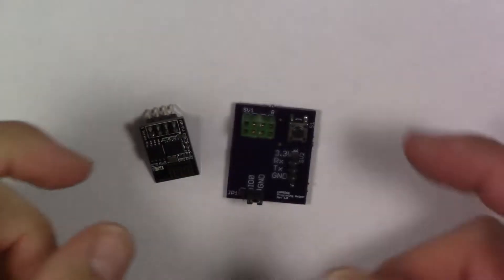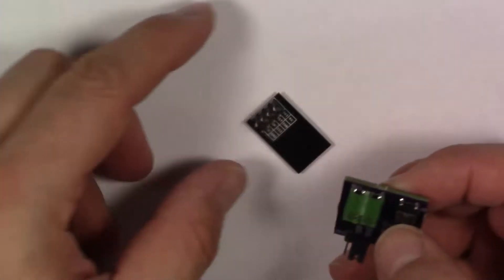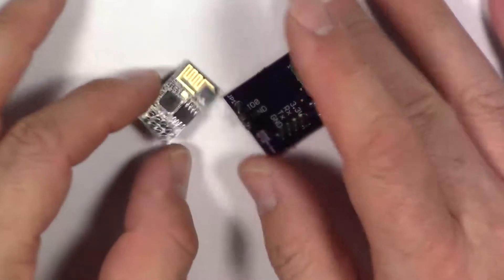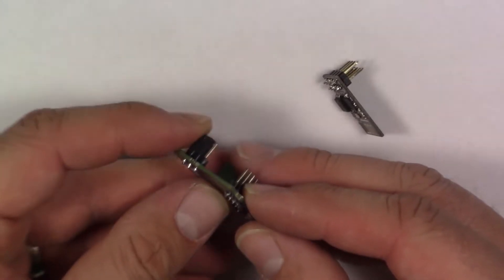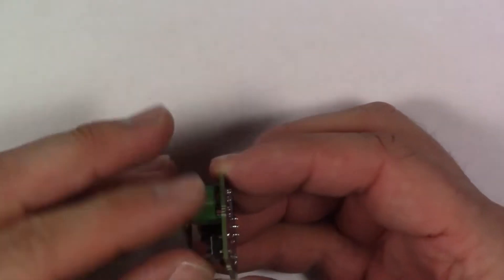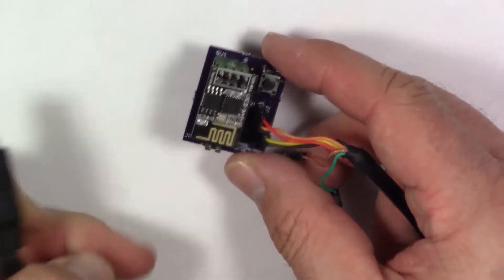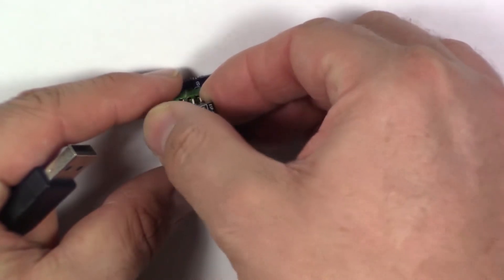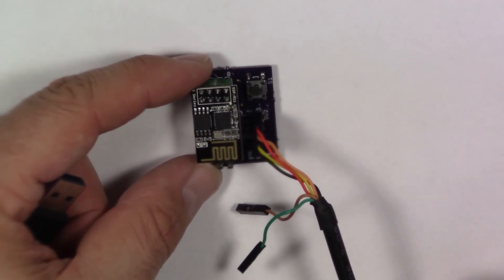New ESP8266 Programmer Helper On Sale NOW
Check out the new ESP8266 programmer helper!!  If you have had any issues getting the ESP8266 hooked up and programmed due to having to build it all in a bread board this is the solution for you.  With this device you can program the ESP8266 with ease.

Simply connect your ESP8266, set the jumper, and connect your USB to UART.  Press the reset button to start it in bootloader mode and you are ready to go.

To re program simply press the reset button again and program from arduino software.